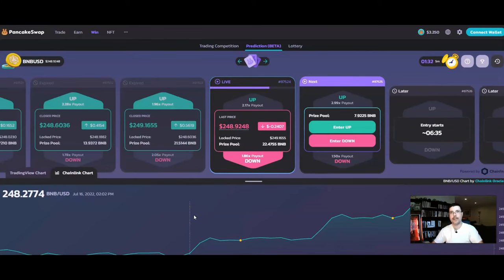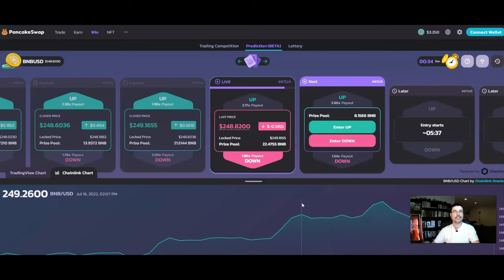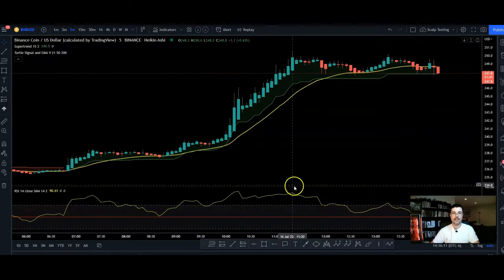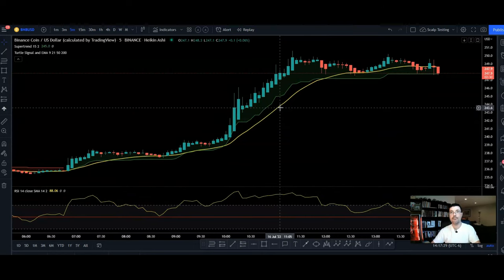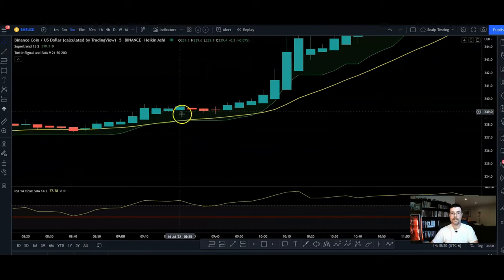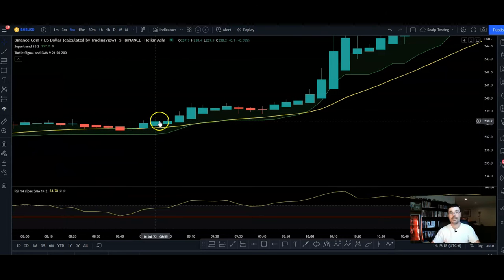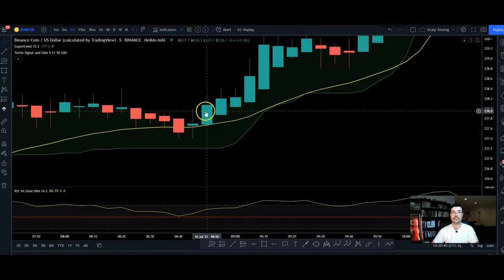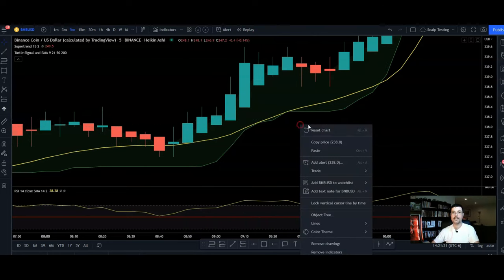PANCAKESWAP PREDICTIOINS STRATEGY FOR MORE WINS